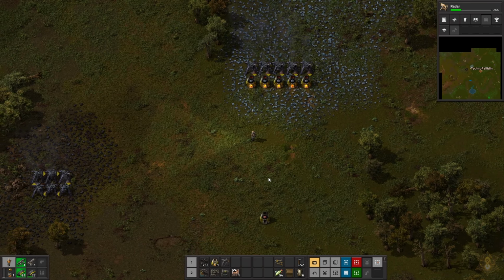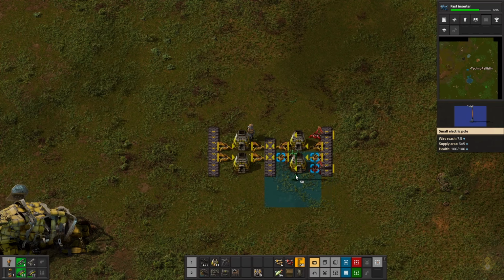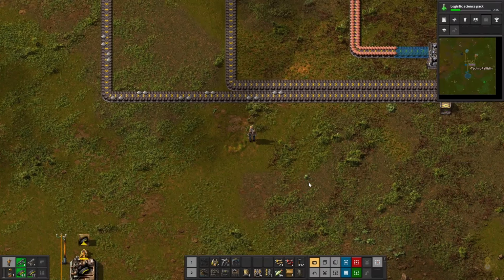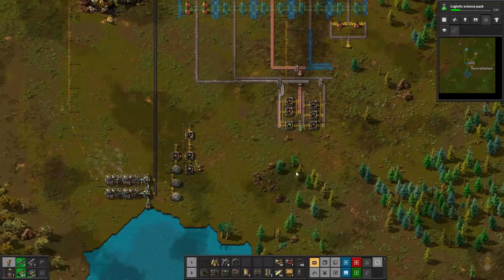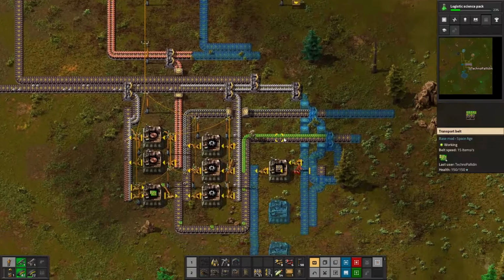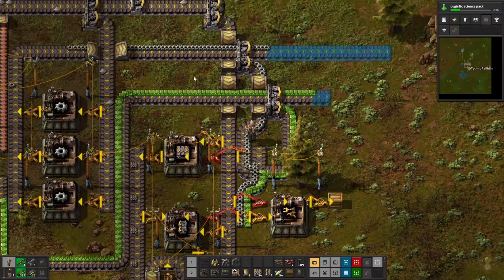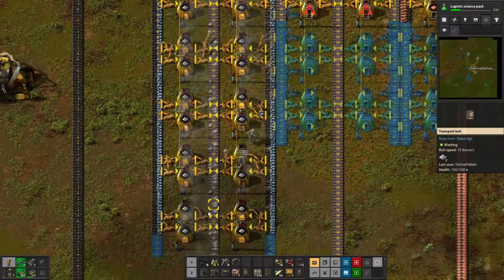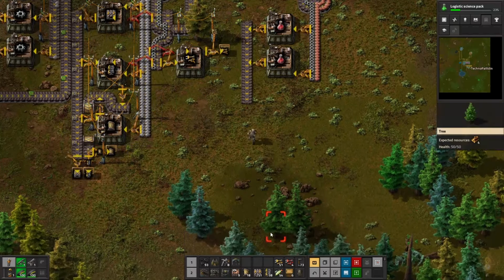EP02 - Factorio SpaceAge - Some Early Automation - Let's Play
Welcome back to Factorio!  We will be running a Let's Play to get through the full game.  Just playing, no focus on perfect ratios, pristine layouts or anything else.  Just having fun playing the new DLC.

Join us as we have fun, make mistakes, probably get killed by a few enemies and overall create our new multi planet factory!